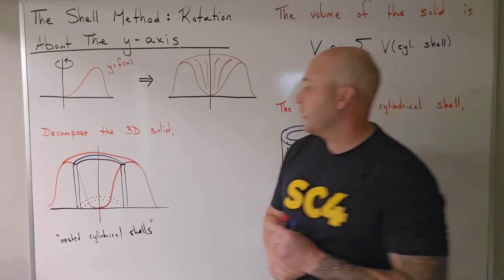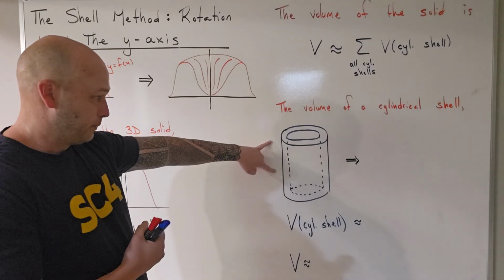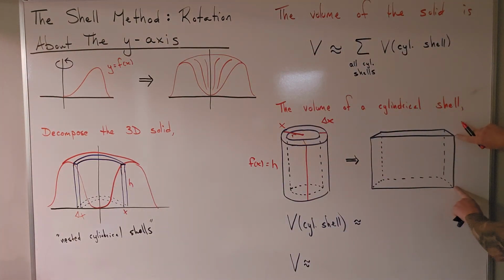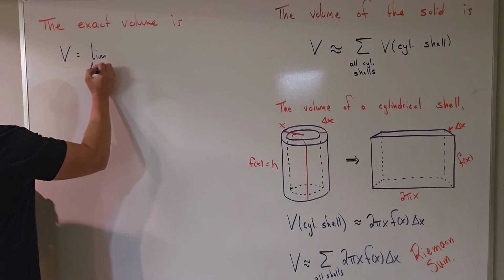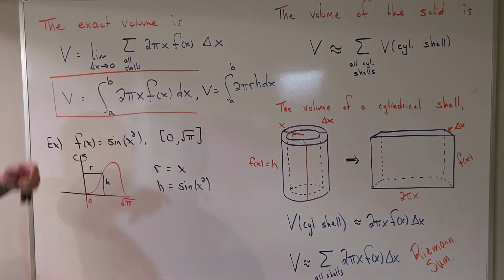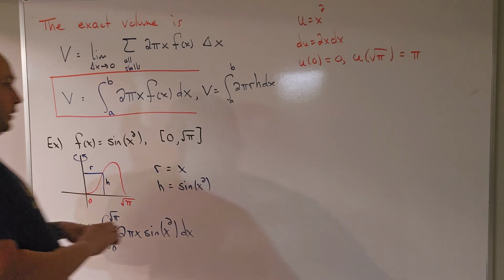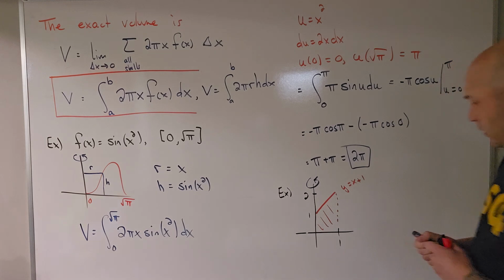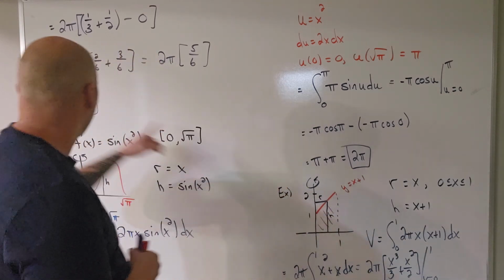Volume: The Shell Method: Rotation About The y-axis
In this video I introduce the concept behind the shell method formula for computing volumes of three dimensional solids generated by a revolution.